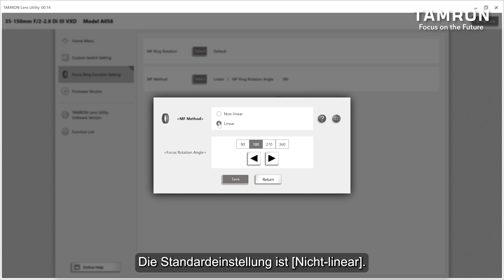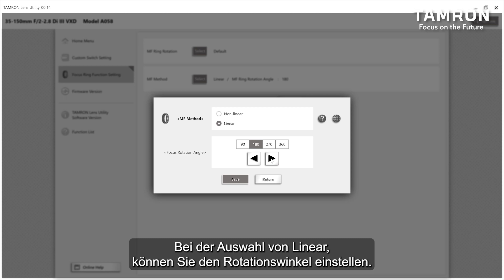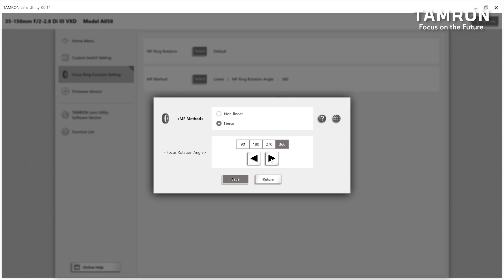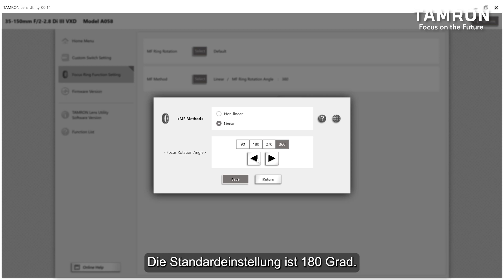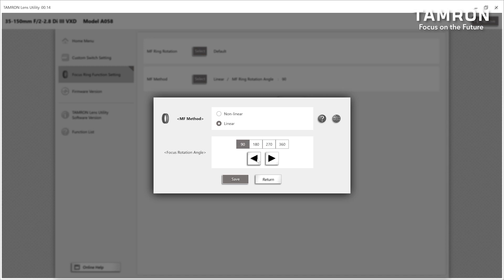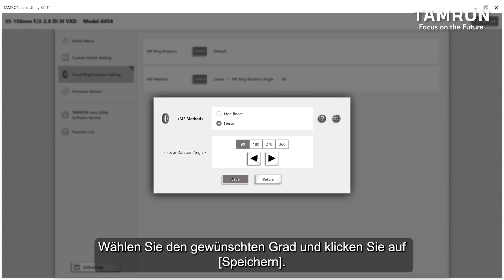TAMRON Lens Utility – MF Methode (deutsche Untertitel)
In diesem Video erklärt TAMRON Referenzfotograf Luke Stackpoole die Verwendung des TAMRON Lens Utility und erläutert die Einstellung und Nutzung der MF-Methode.